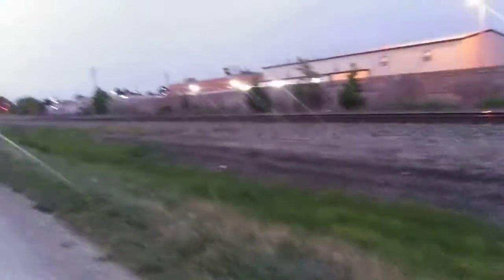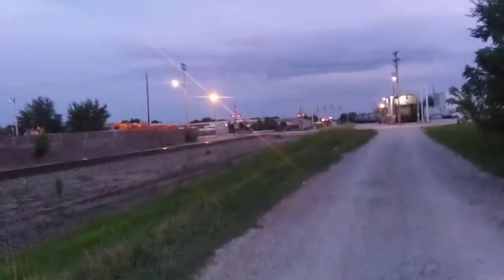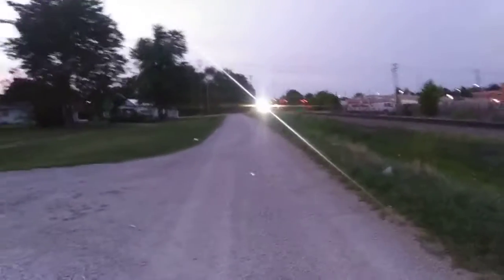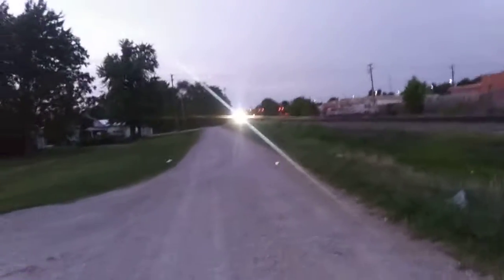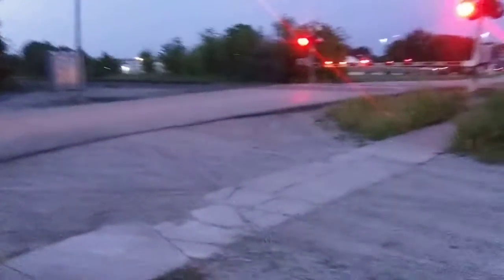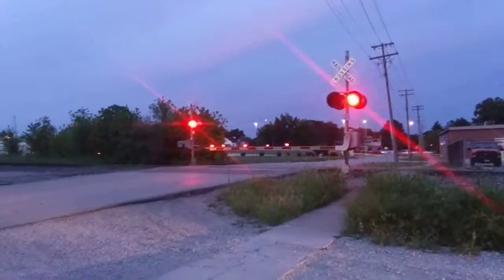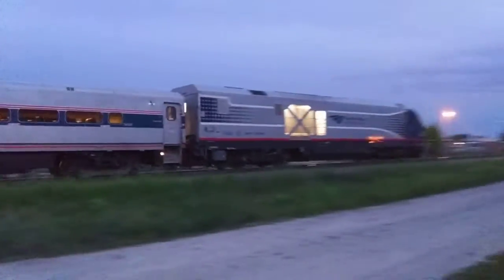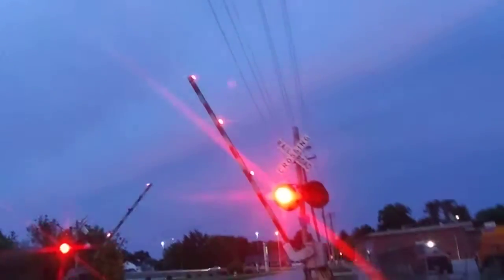Amtrak 4614 passenger train goin Through Effingham Illinois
This was filmed last night at the train crossing over by Illinois Department of Transportation here's my first passenger train video in a while